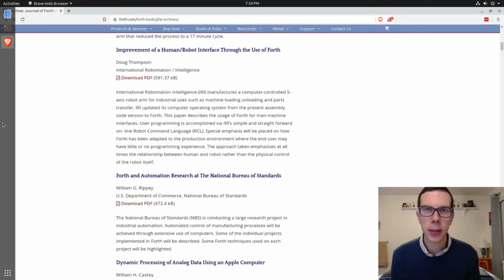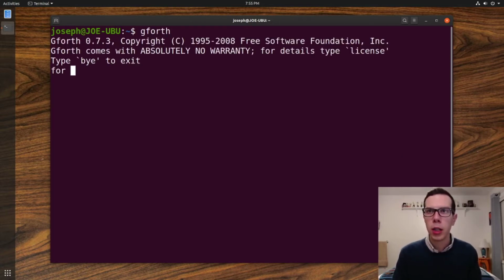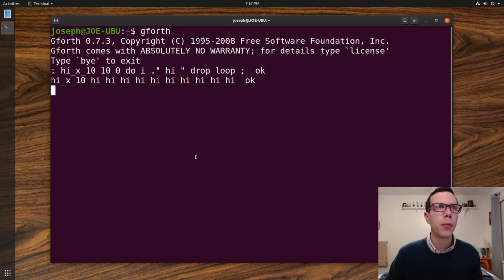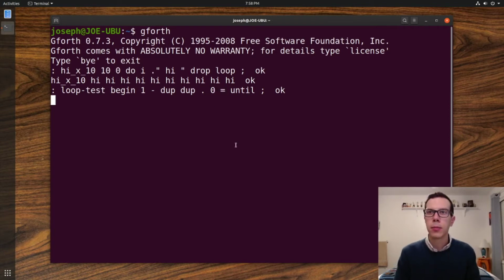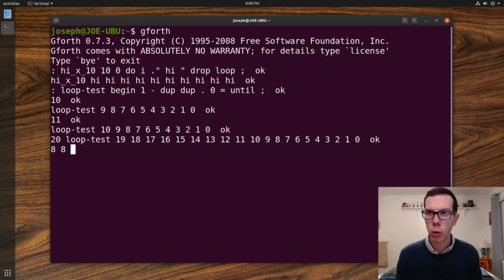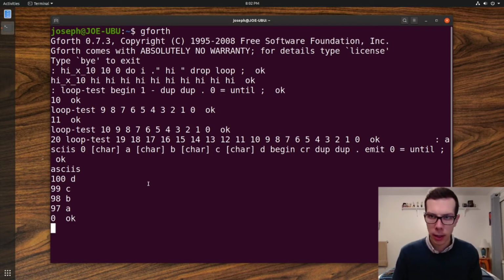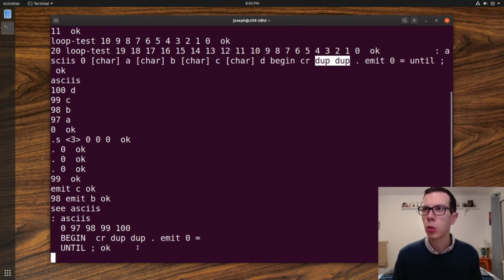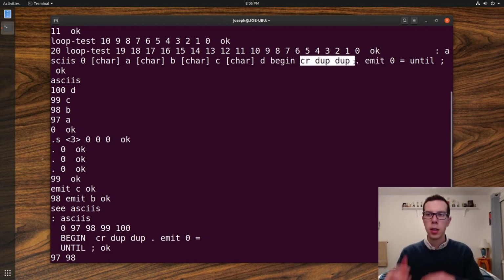Forth Programming Language: Loops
In this free Forth programming course, we will cover all the basics of Forth. This lesson goes into detail about loops.